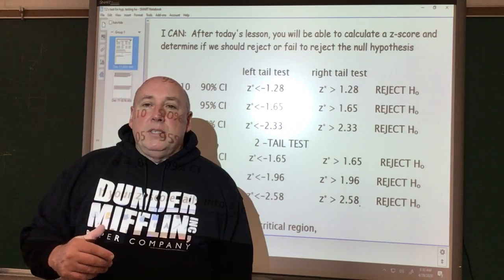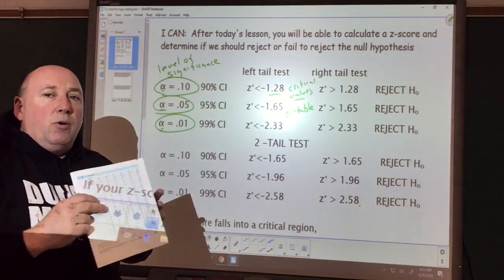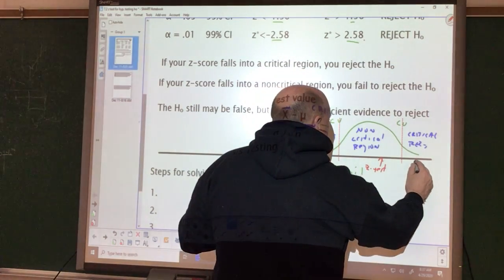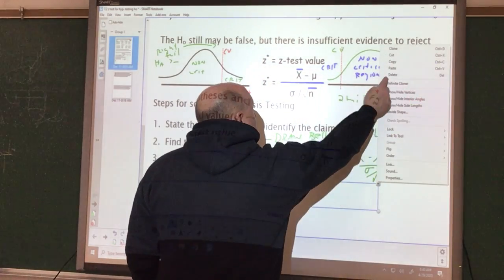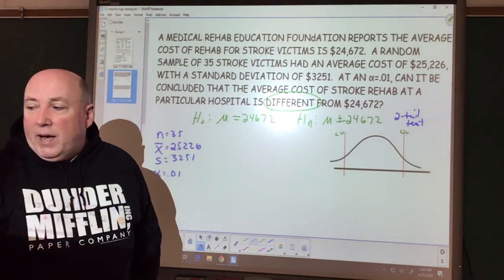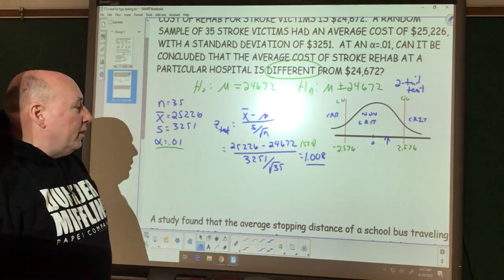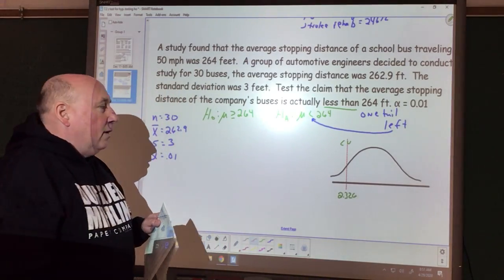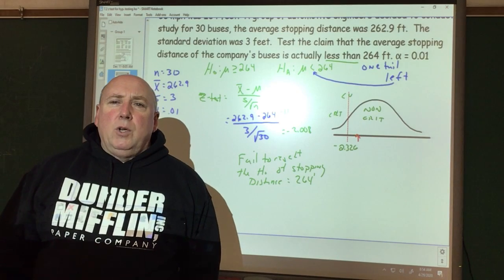stats notes 4 29 20 z hypothesis testing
hypothesis testing with a z test value